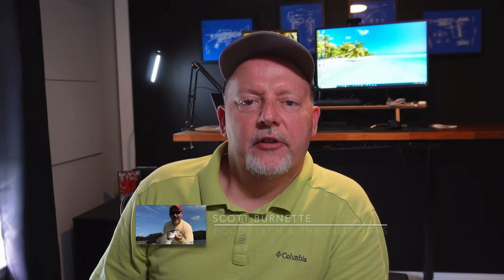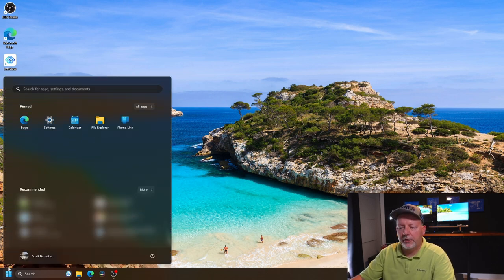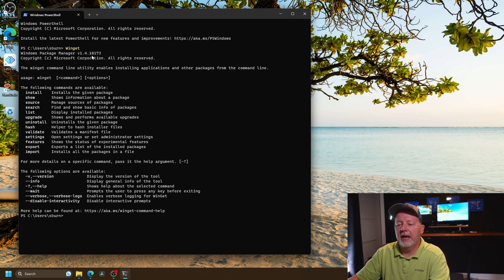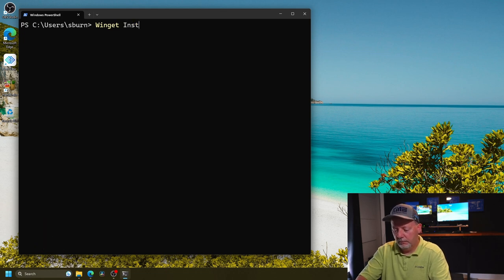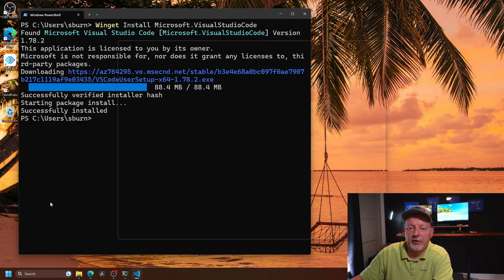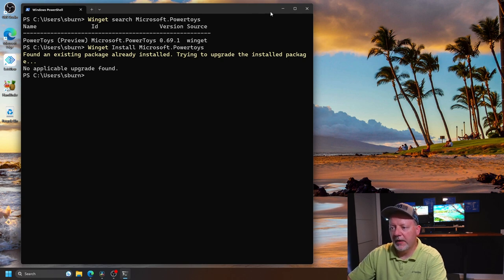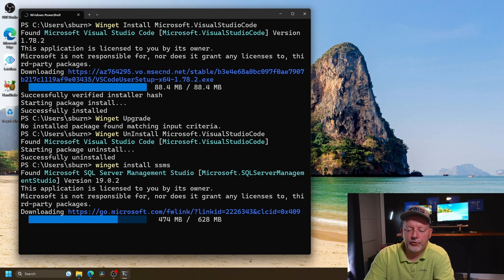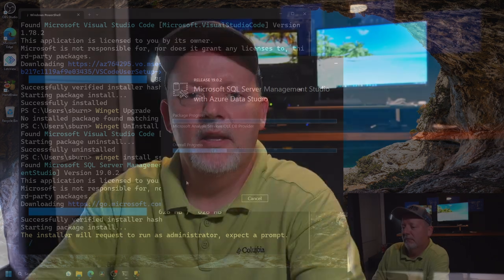Setup and Use of the Winget Package Manager for Software Development on Windows 11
In this video I show you how to set up and use the Winget package manager for Windows 11 to install common software developer applications.

Chapters:
00:00 - Start
01:36 - Checking the Windows Version
02:21 - Using the Terminal application
03:08 - Winget on GITHUB
04:15 - Installing Applications
06:31 - Winget Upgrade
06:55 - Winget Search
08:16 - Winget Uninstall
09:39 - Winget Import

Studio Equipment

windows package manager,package manager,windows 11,winget,Application installer,command line,Terminal,Windows,Microsoft Windows,Developer,DevOPS,@scottburnette,Sony ZVE10,OBS Studio,Rode Video Micro,How to,DIY